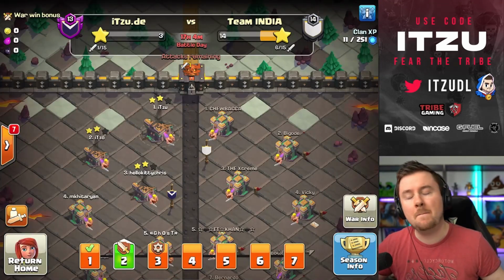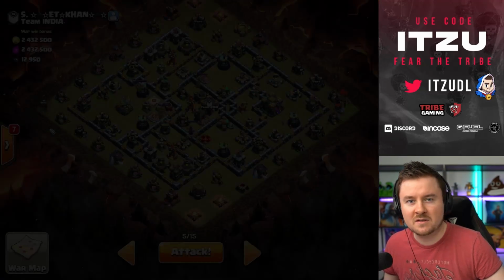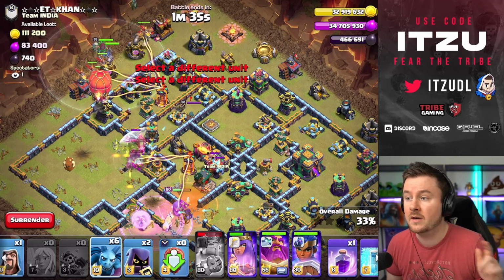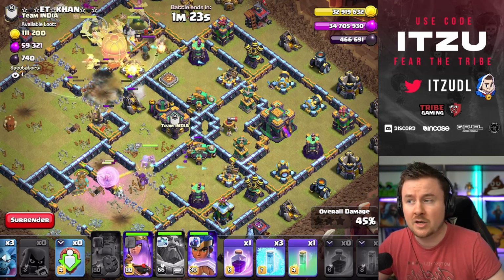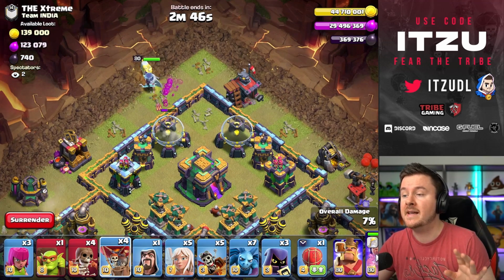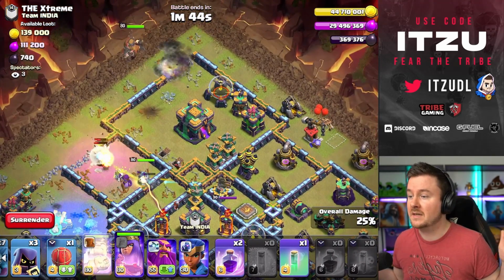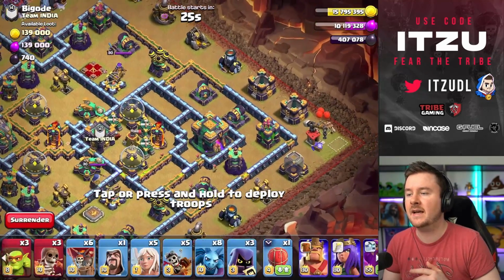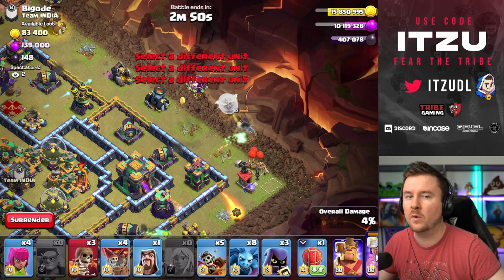Clan War League Match vs Team INDIA - TOP PUSHER in Clash of Clans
0:00 - 0:47 Intro
0:47 - 1:46 Planing
1:46 - 4:52 1st Attack
4:52 - 6:07 Planing
6:07 - 9:14 2nd Attack
9:14 - 10:34 Planing
10:34 - 13:17 3rd Attack
13:17 - 13:37 Outro